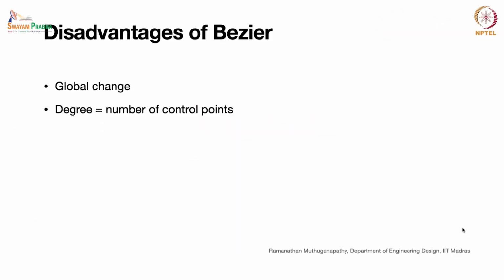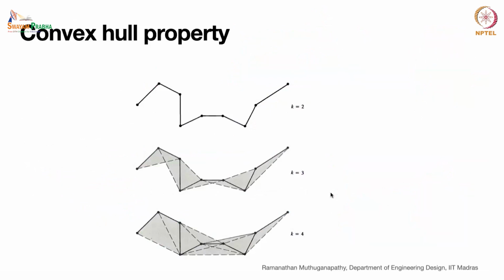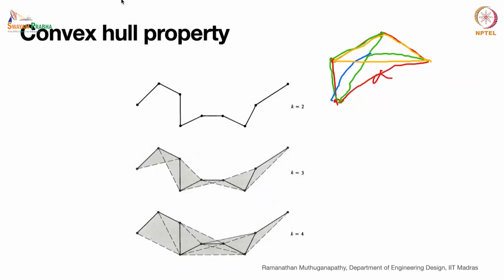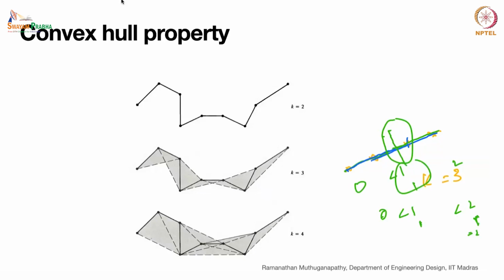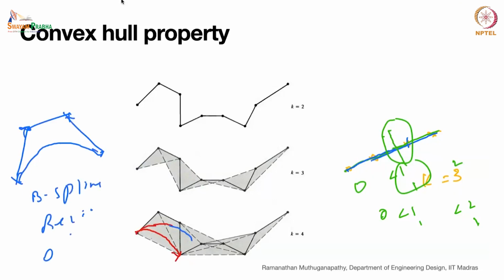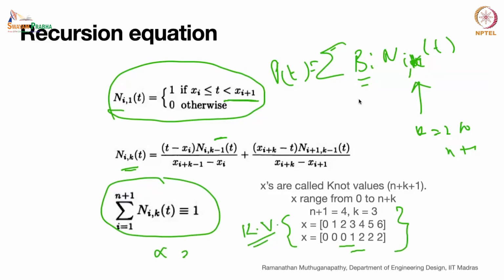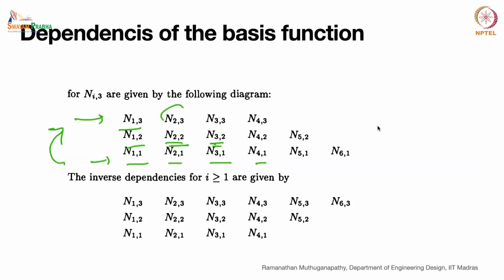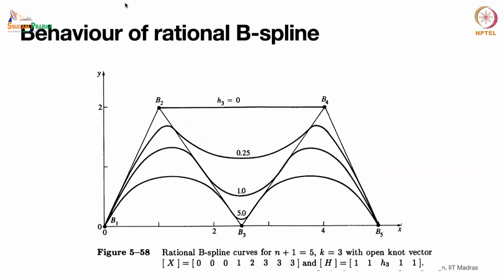Introduction To Parametric Curves and Surfaces - 4